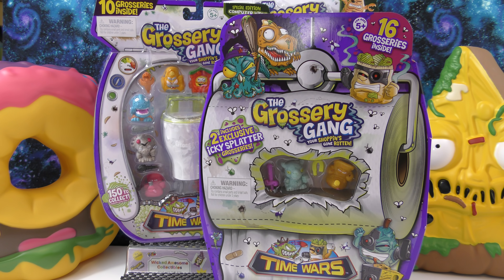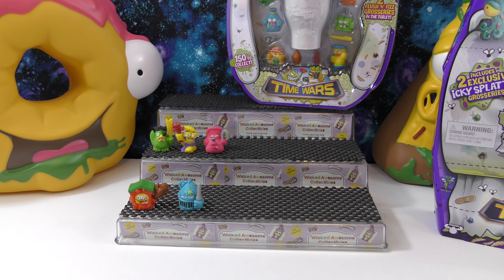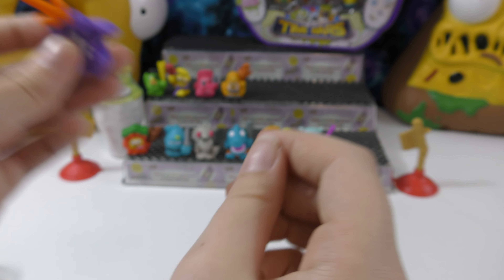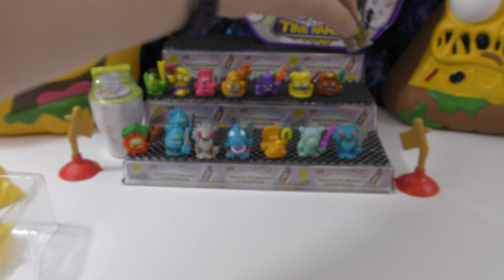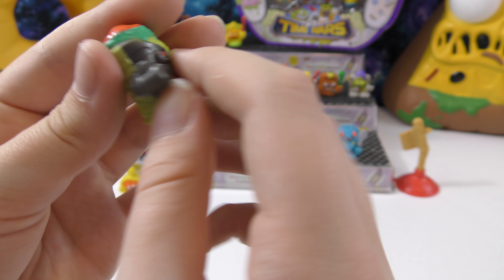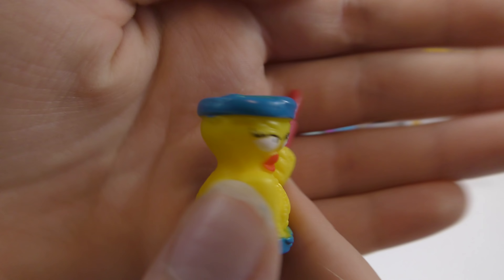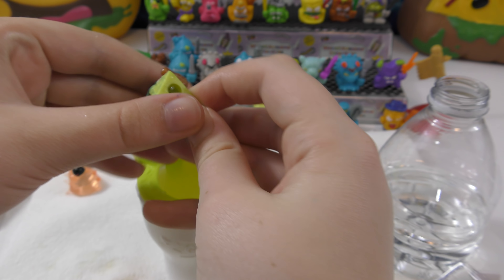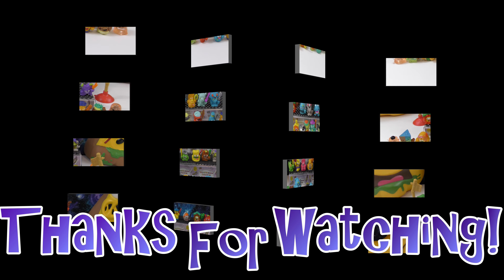NEW! Grossery Gang Series 5 - Time Wars - Super Size and Large Pack Opening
Today we are opening lots of brand new Series 5 Grossery Gang Time Wars toys.  We have a Super Size pack with 16 Grosseries and 2 Large Packs with 10 Grosseries each.